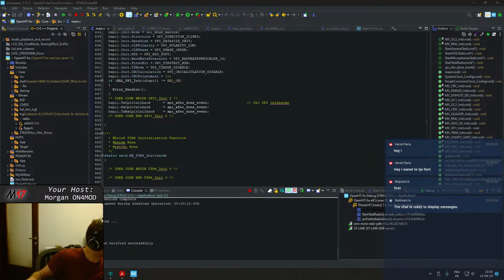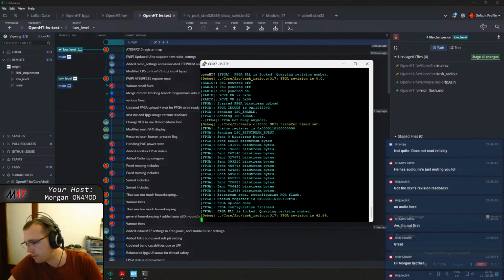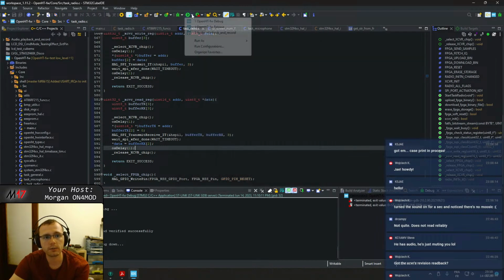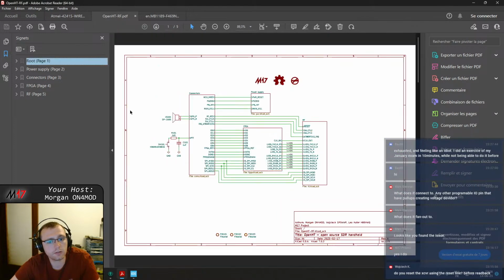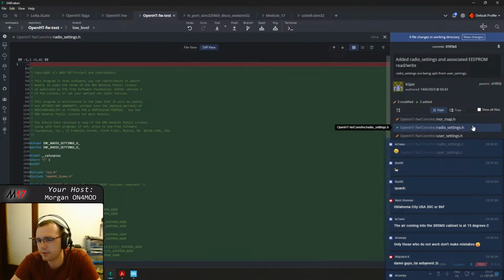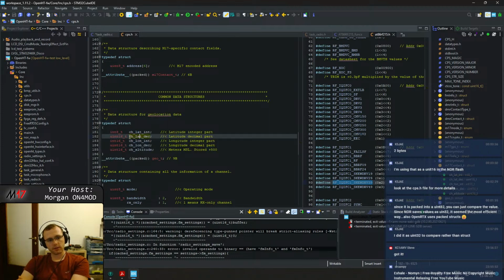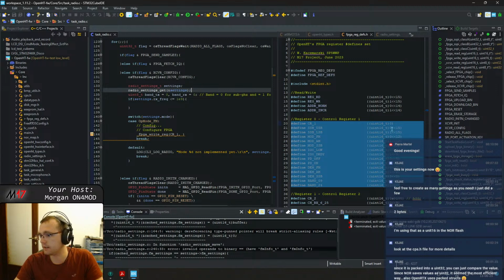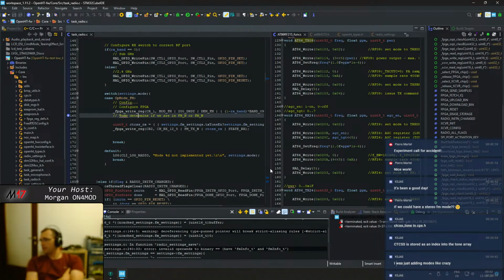OpenHT Firmware coding with Morgan ON4MOD - Part Sept!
Morgan, ON4MOD is helping with the firmware coding of the OpenHT proof of concept, alongside Jae K5JAE who writes the GUI and Wojciech SP5WWP who writes the FPGA image code. Some progress have been made off-stream in order to keep the content interesting. We are now able to run the FPGA image built by Wojciech. How about configuring the transceiver and trying to transmit?